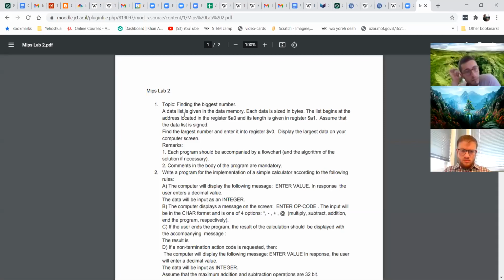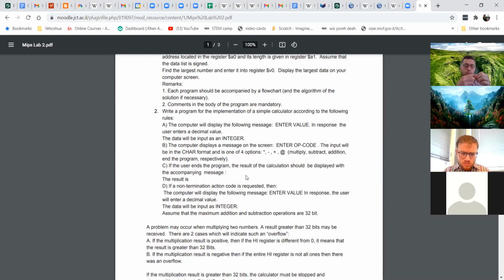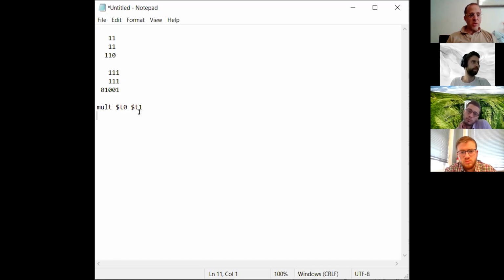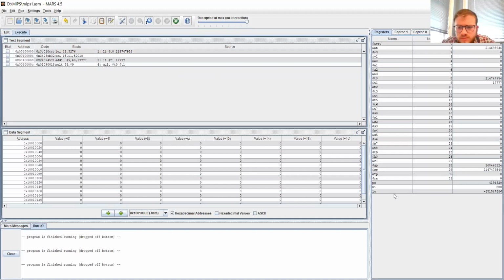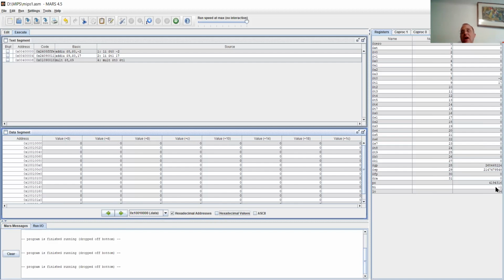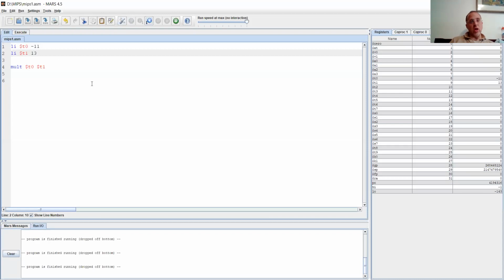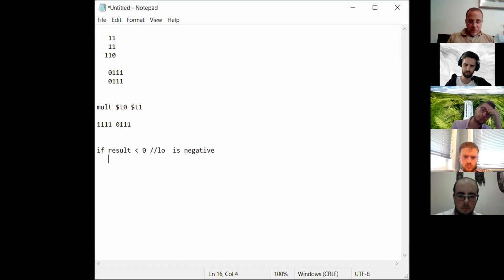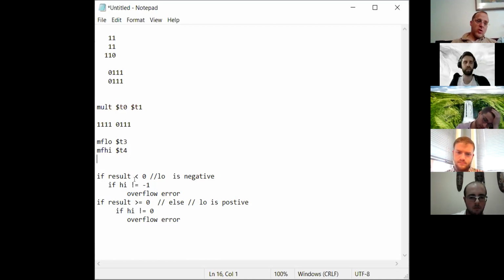Computer Architecture Lab 4 ESP men